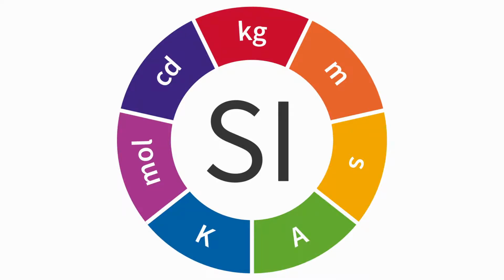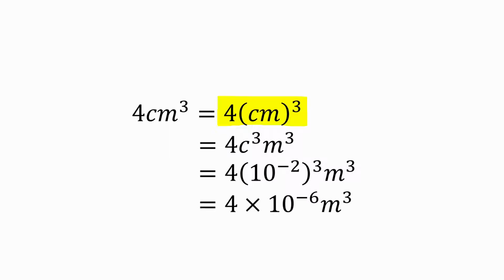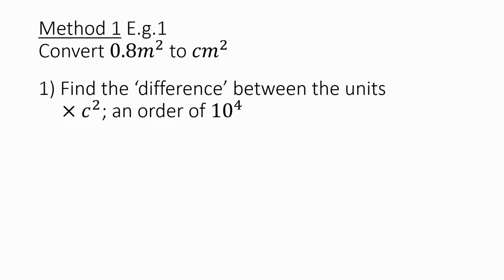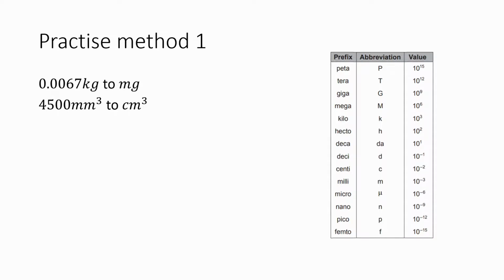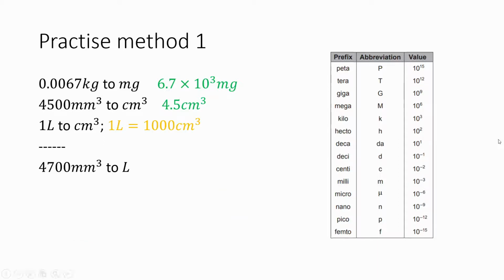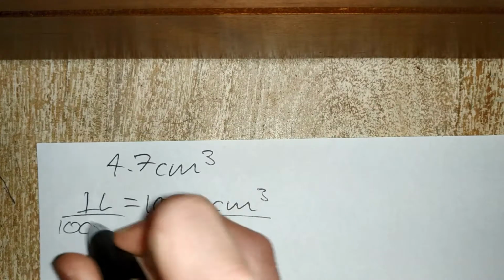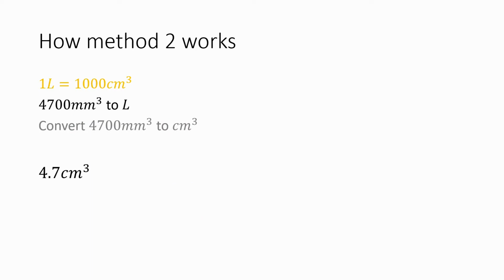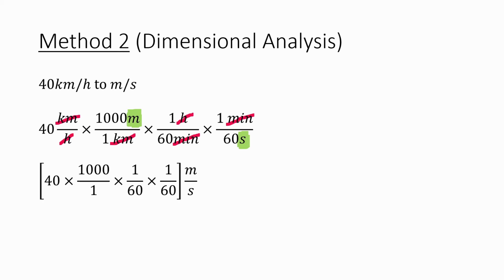Unit conversion toolkit for IB physics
I'm not sure about this one...
0:02 - Stumbled on an easy algebraic method for converting between square, cube units
6:25 - dimensional analysis
Take a look at his other videos for IB physics too.